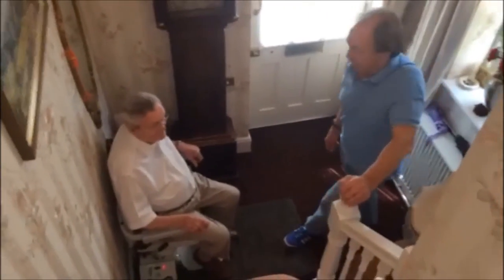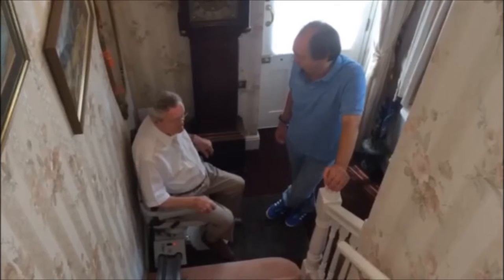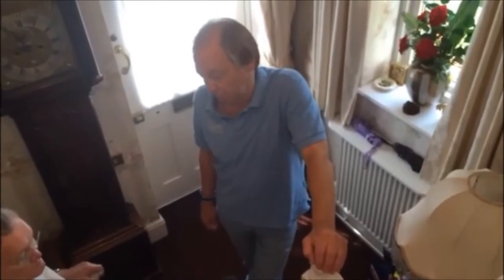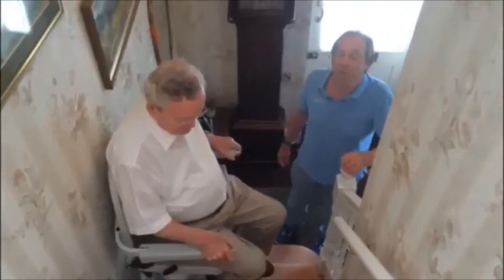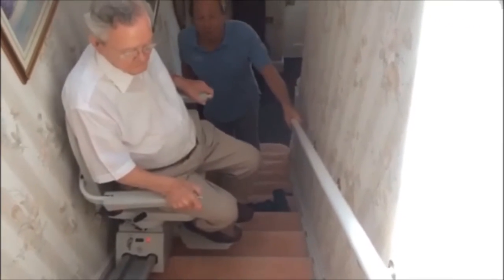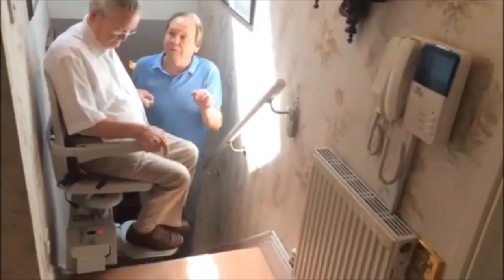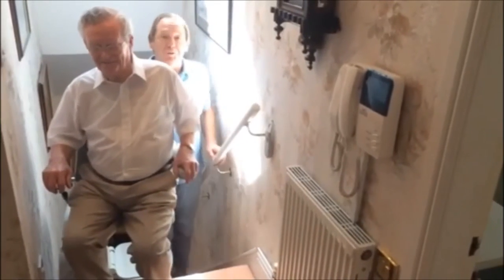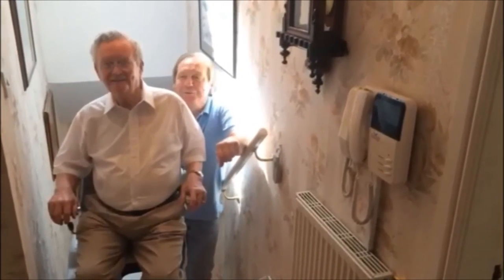Acorn Stairlifts Specialist in Stoke on Trent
to get the best choice for an officially authorised Acorn stairlift in the Stoke on Trent area.  To be a recommended retail partner for Acorn stairlifts one must pass a number of stringent security checks, be knowledgeable about mobility products, as well as have the correct approach to customer service and ideally the relevant expertise in dealing with an older client group, who are often looking to buy a stairlift, especially locally in the Stoke on Trent area.  Castle Comfort Stairlifts have been arranging the installation, service and repair of Acorn stair lifts for nearly twenty years in the North Staffordshire area and as such have a great deal of experience.  They also have lots of positive customer reviews that come from being a long time Acorn supplier.  Overall from the different brands of lift available it's found that more people choose the best selling models, and it is the most popular choice of stairlift worldwide because of its mix of value for money prices and quick installation times.

If you want a local stairlift assessment in Stoke on Trent then you can contact 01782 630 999 or you can visit either of the stair lift showrooms that Castle Comfort have in the North Staffordshire region - Wolstanton, Stoke on Trent or Cross Heath, Newcastle under Lyme, both of which have an example stairlift for you to ride on so that you can see how easy they are to use, and more importantly, how the climb up or down the stairs can now be achieved with comfort and safety.  Call Castle Comfort on 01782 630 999 today to find out more or to get a price on a stairlift.

acorn stairlifts stoke
stairlift assessment stoke on trent
stairlift showroom stoke on trent